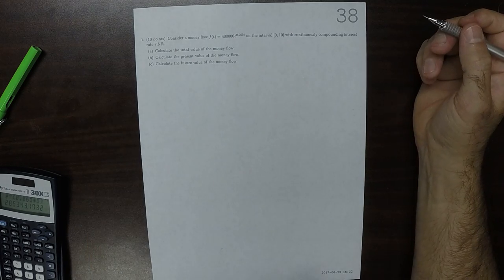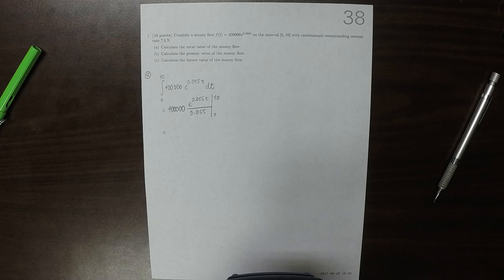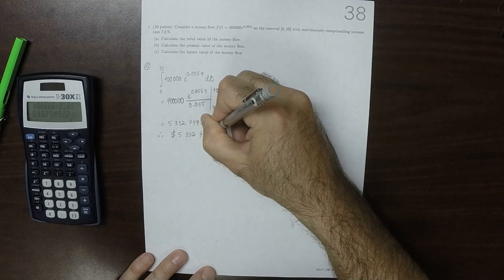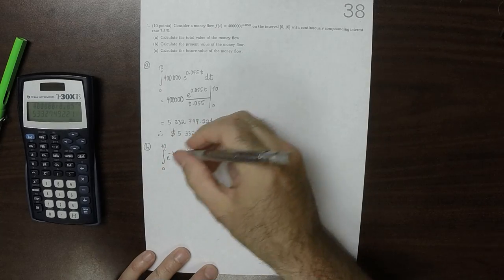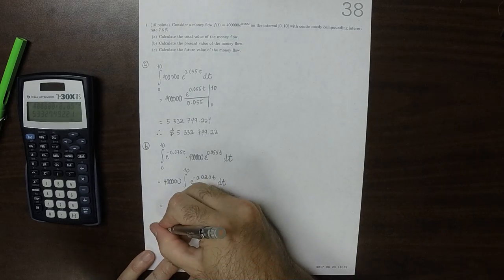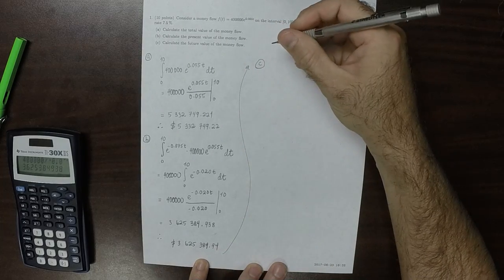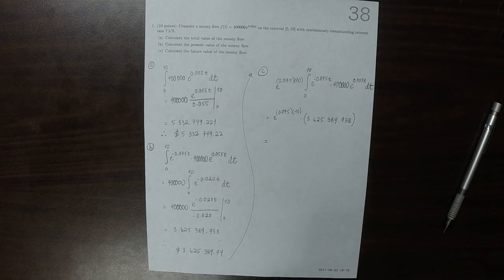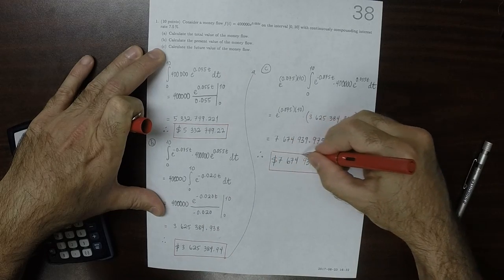17u MATH 1326: whw_38